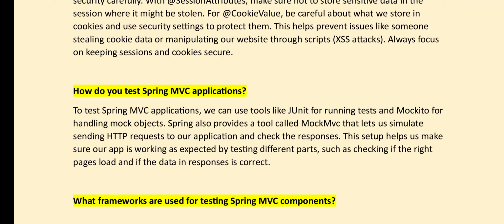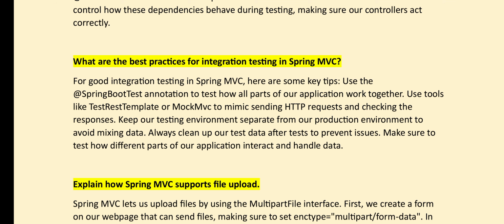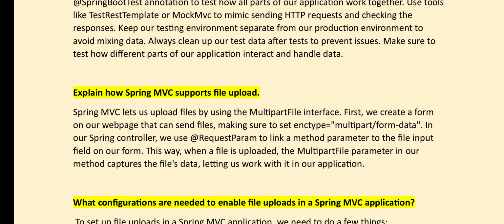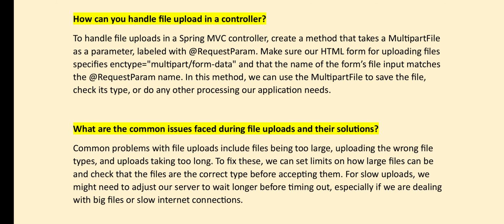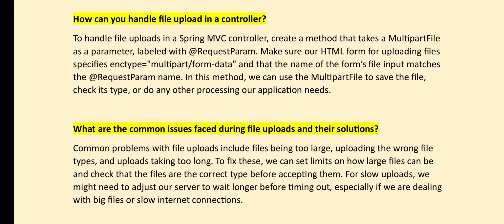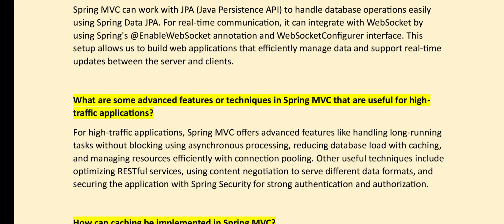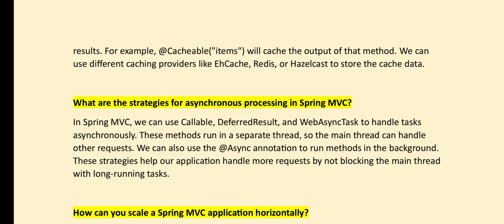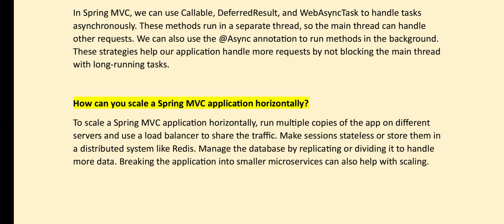Spring MVC Most Asked Interview Questions| java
Spring MVC Most Asked Interview Questions

This video contains:

1.What frameworks are used for testing Spring MVC components?

2. How can you mock Spring MVC dependencies for unit testing?

3. What are the best practices for integration testing in Spring MVC?

4. Explain how Spring MVC supports file upload.

5. What configurations are needed to enable file uploads in a Spring MVC application?

6. How can you handle file upload in a controller?

7. What are the common issues faced during file uploads and their solutions?

8. How can Spring MVC be integrated with other technologies like JPA or WebSocket?

9. What are some advanced features or techniques in Spring MVC that are useful for hightraffic applications?

10. How can caching be implemented in Spring MVC?

11. What are the strategies for asynchronous processing in Spring MVC?

12. How can you scale a Spring MVC application horizontally?

Category -
java interview

java spring
java spring framework tutorial
spring tutorial
spring boot